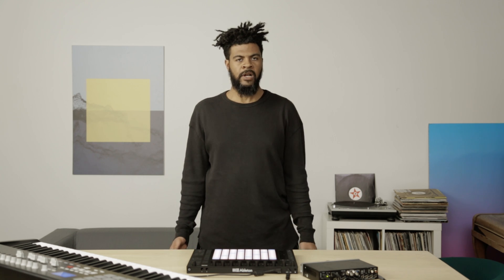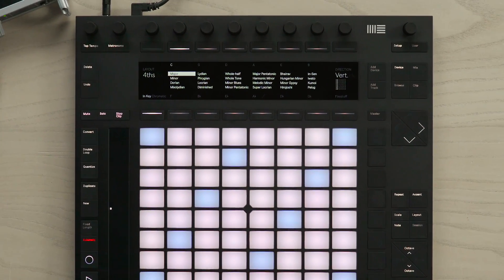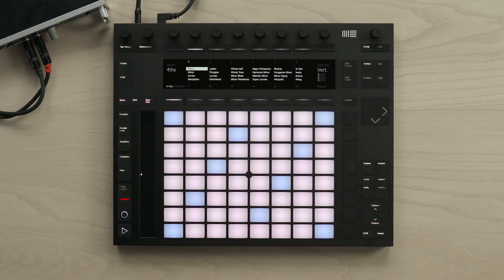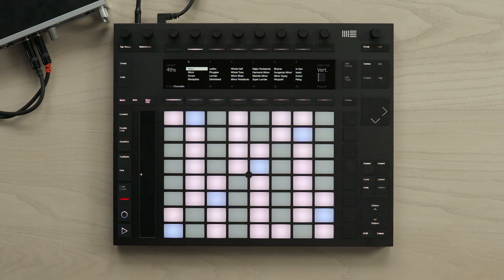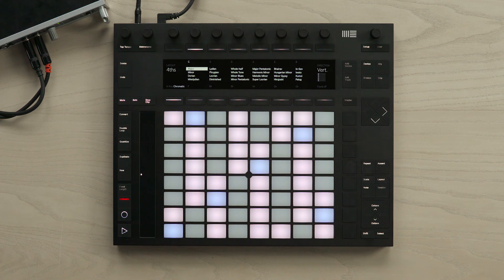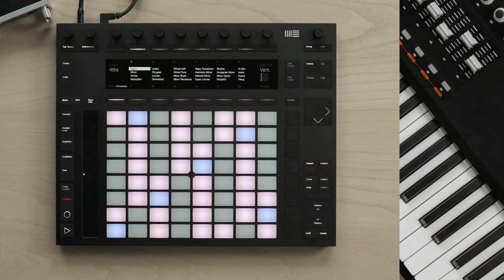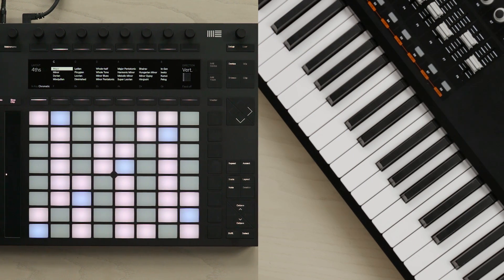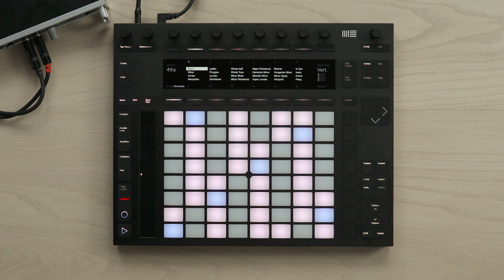Learn Push 2: Chromatic Note Mode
In this Ableton Push tutorial video we'll take a look at the advantages of using Chromatic Note Mode.